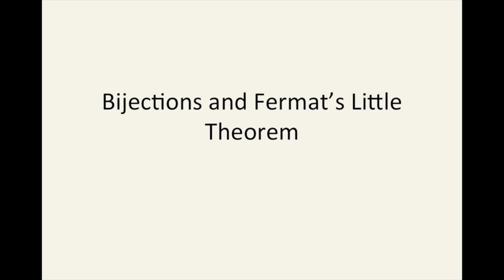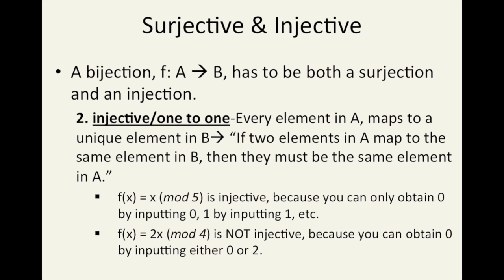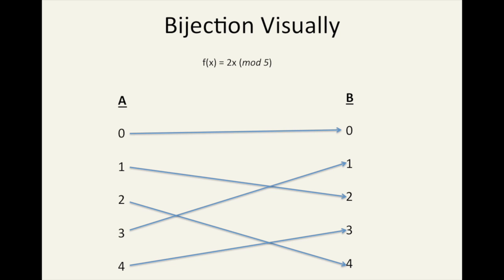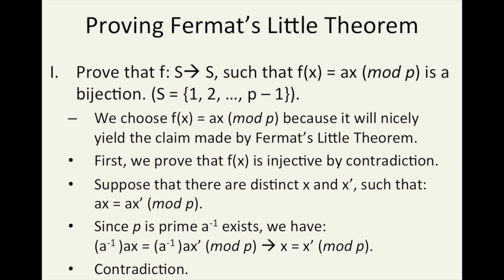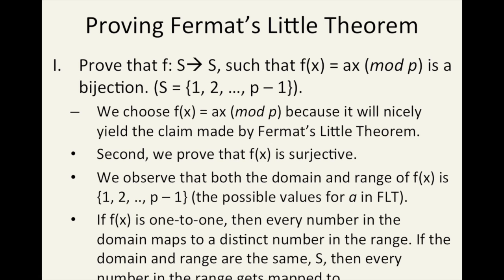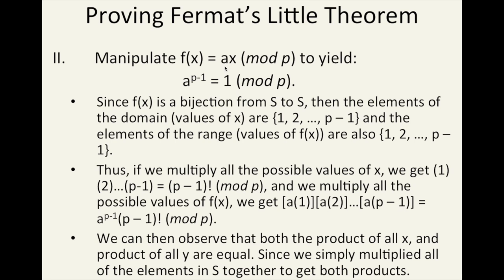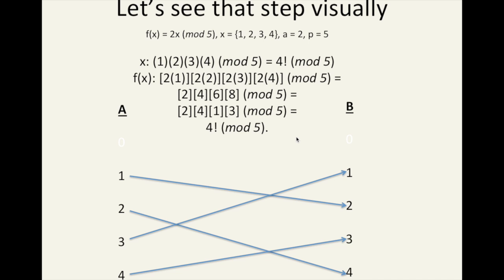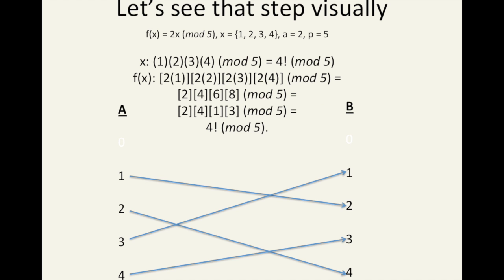Bijections_FLT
This video is about Bijections_FLT